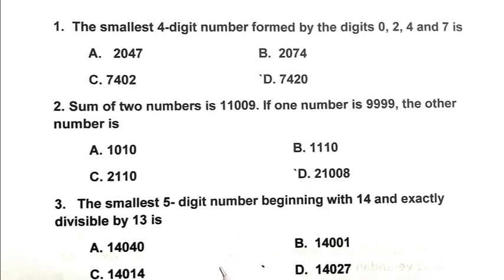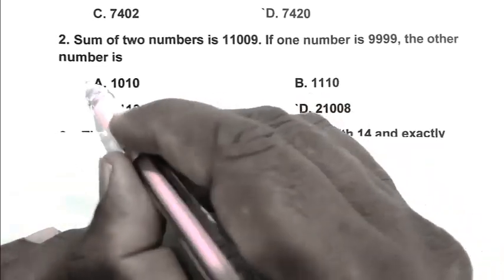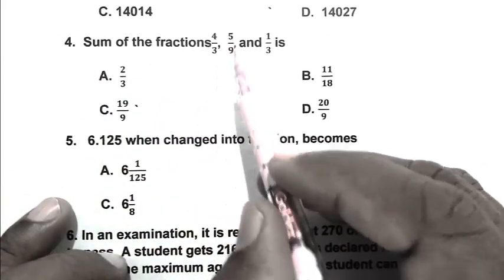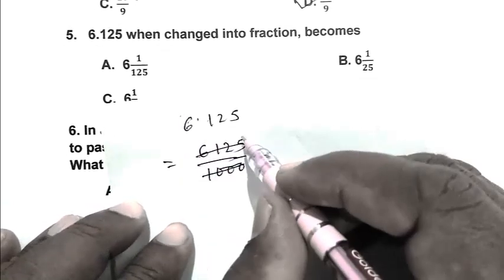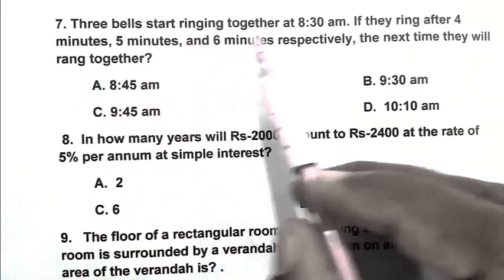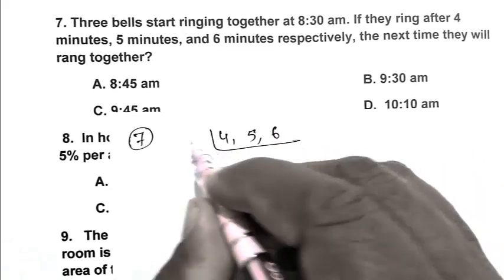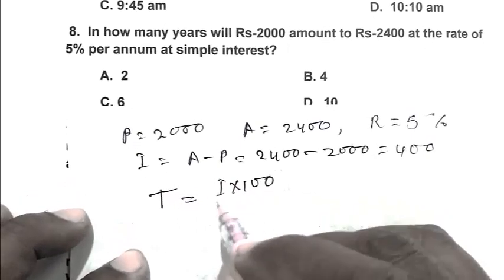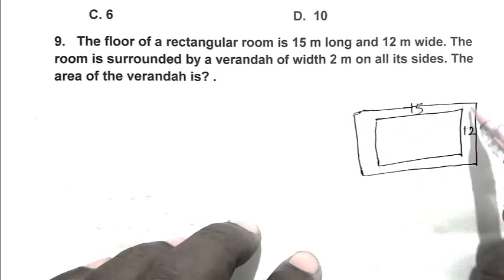Navodaya Vidyalaya Class 6th model paper 2023 Math Part 132 navodaya Vidyalaya entrance Exam 2023